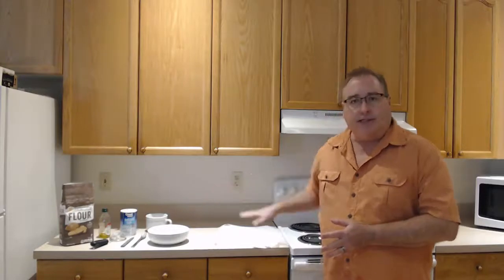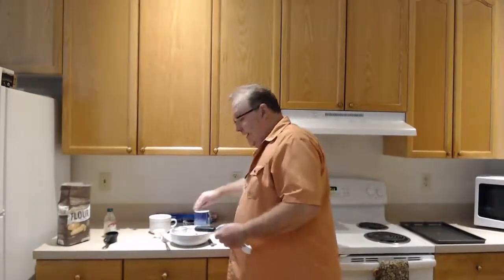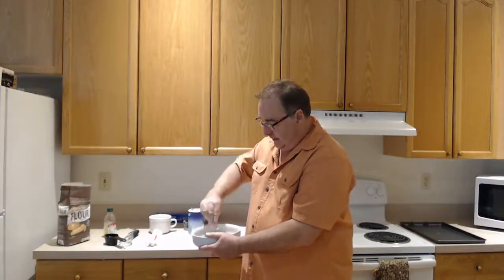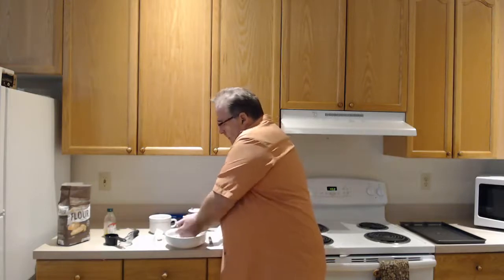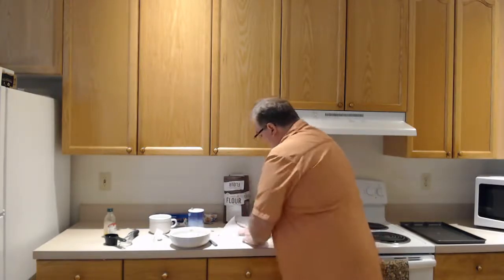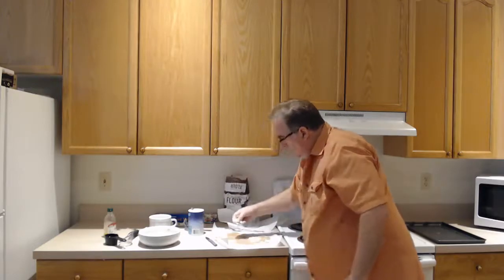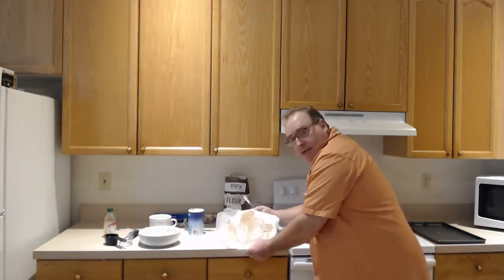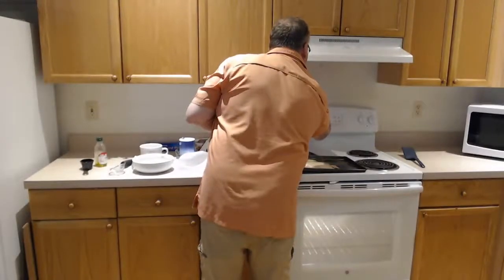Communion Bread Tutorial